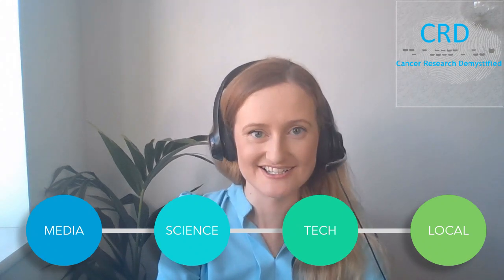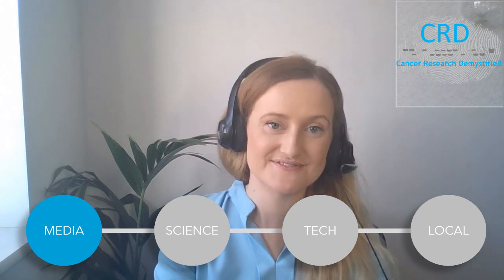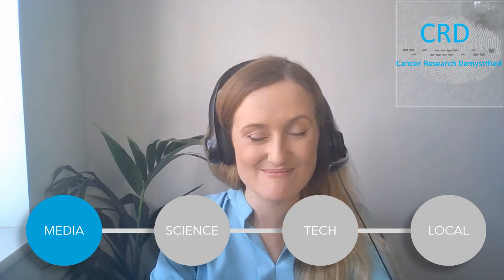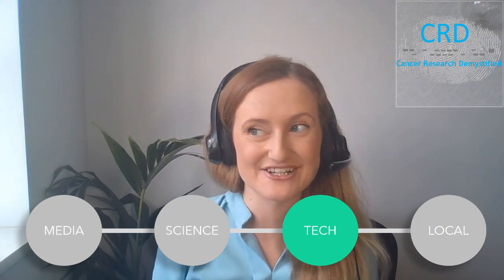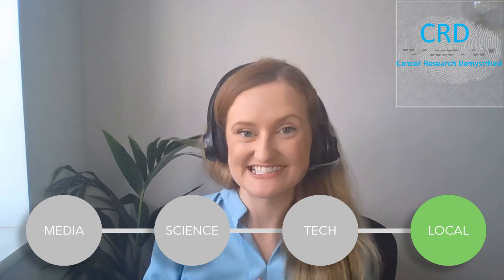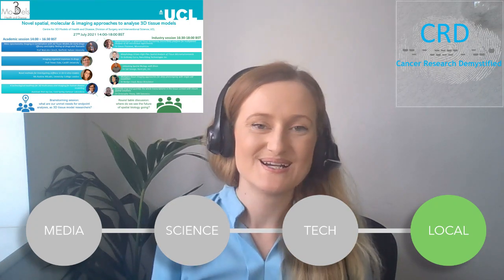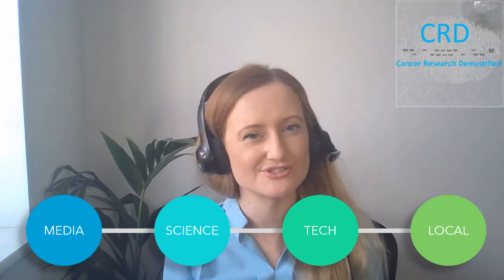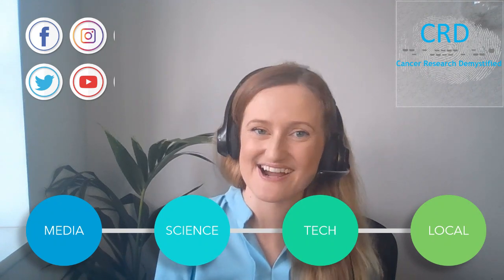Cancer Roundup: Cannabinoids, Immuno-Oncology, Spatial Biology & Summer Events!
This video covers news on cannabis (cannabinoids) for cancer treatment, new immuno-oncology / immunology models, spatial transcriptomics or spatial biology, and our recent webinars. This is the first in our new series of ‘Cancer Roundup’ videos, where we’ll take you through some advances in cancer research that have been discussed in the last month or so, in both the mainstream media and in the academic community, as well as one type of new cancer technology that has caught our eyes, and any local cancer research news we can update you on. We feel we’ve covered most of the basics on this channel, and it’s time to focus on new & exciting areas of cancer research, as they emerge.

Please let us know if you enjoy this new format & thanks for engaging with us!